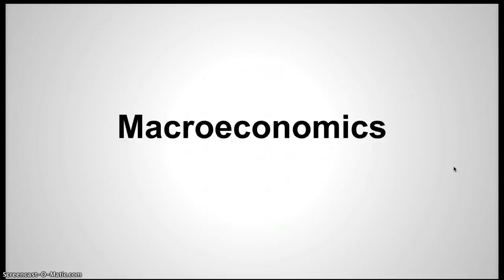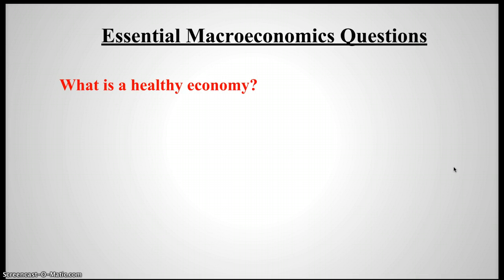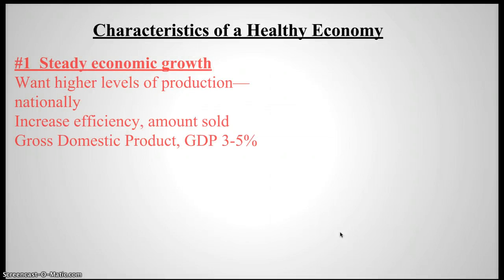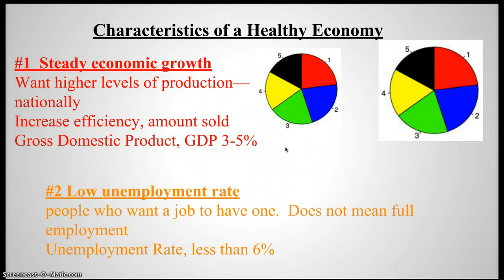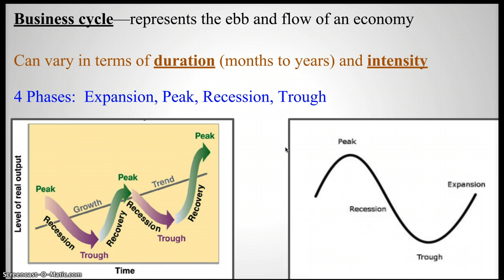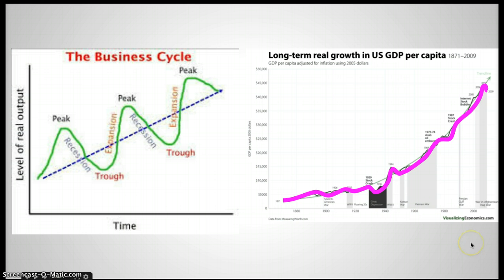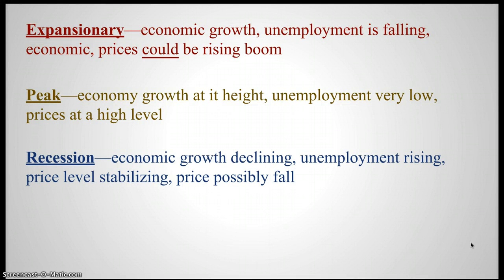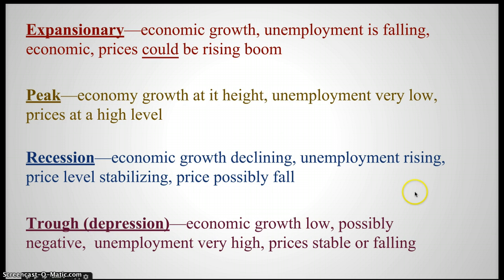Intro to Macroeconomics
Macroeconomics definition, essential questions, goals, business cycle, and stages